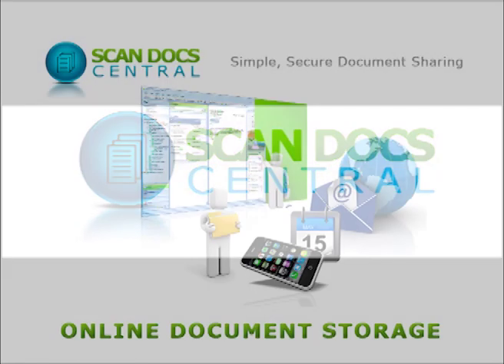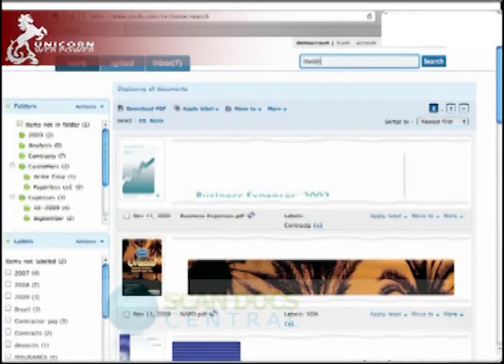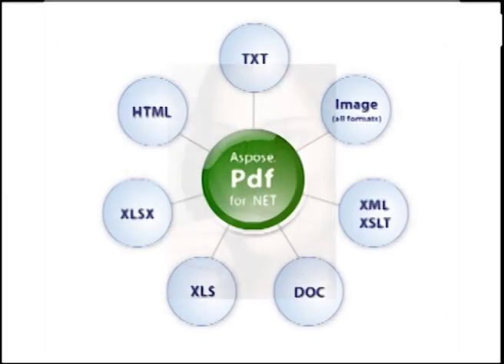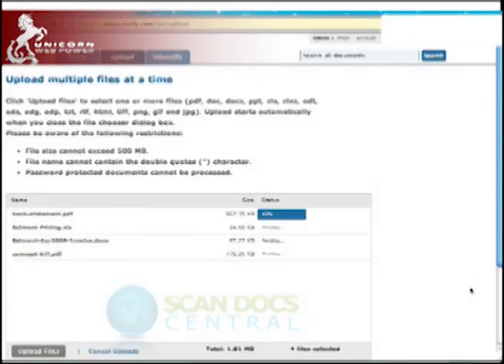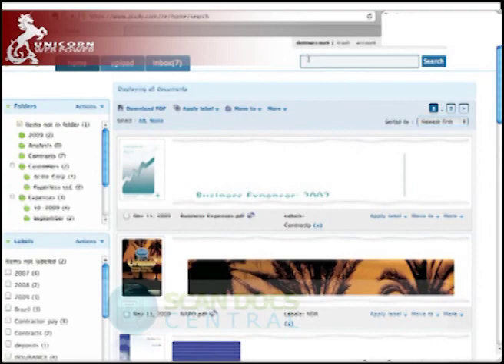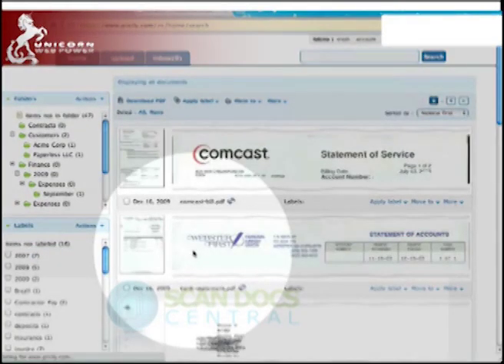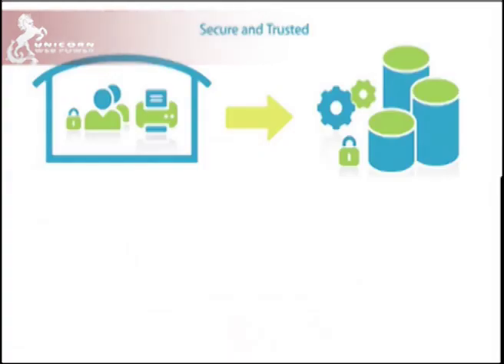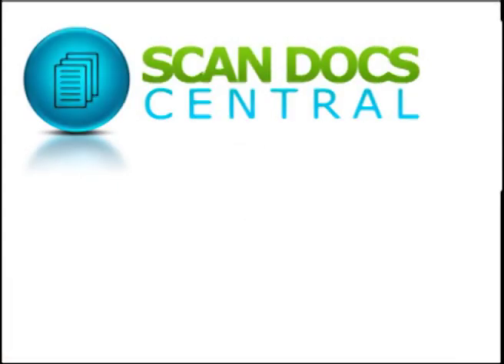Online Document Management: Collaboration & Storage of Documents Online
Digital Filing System + Built In Search

ScanDocsCentral online digital filing system makes your paper and digital files text searchable, so you can quickly find a word, number or phrase among all of your documents. Manage your scans from your desktop or from any web browser.

Paper + Digital Files to PDFs

ScanDocsCentral automatically converts your paper and digital files into PDFs, the most commonly used filetype on the internet. If you self-scan to the cloud using our ScanDrop desktop software, use ScanDocsCentral's mail-in scanning service or upload into ScanDocsCentral's digital filing system your files will be converted to PDFs.

Organize, Label and Annotate Digital and Paper Documents

Organize documents and scans into folders, apply one or more labels to documents and also annotate using virtual sticky notes. Use powerful filtering tools to quickly narrow down to any set of documents that belong to a folder or contain a label. Your filing cabinet can't do any of this!

Upload & Email 25+ Digital File Formats

Email or securely upload invoices, receipts, contracts, e-faxes and more to your ScanDocsCentral digital filing system, Evernote or Google Docs. We support over 25 file formats, including PDF, Word, Excel, Powerpoint, TIFF, JPEG and HTML. One system to manage them all.